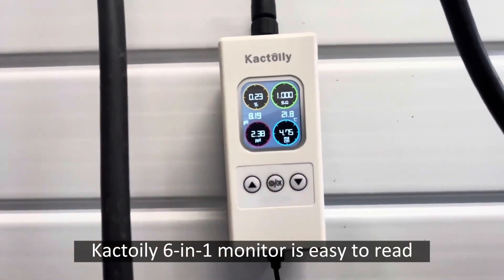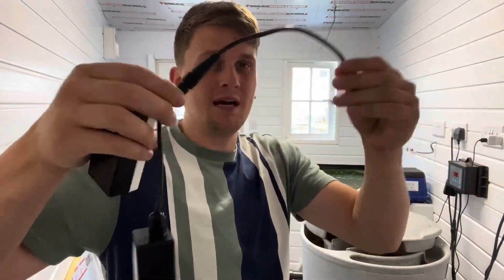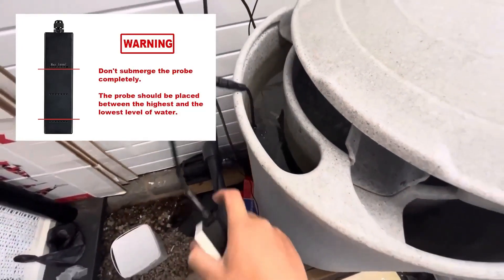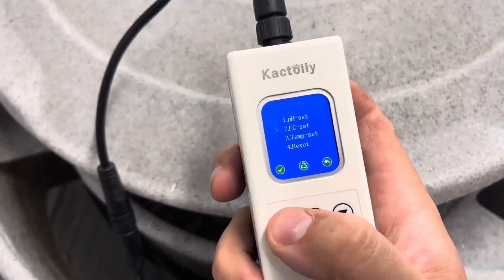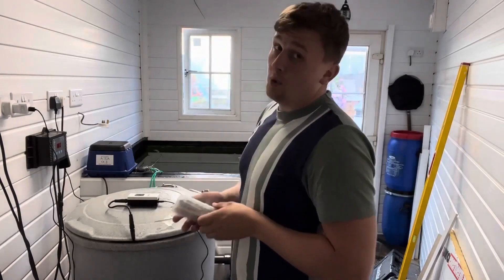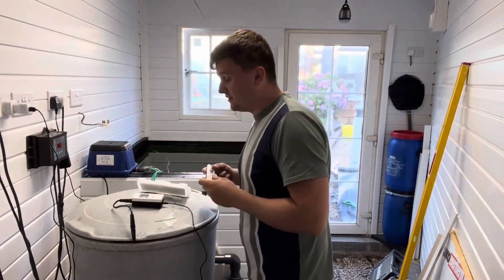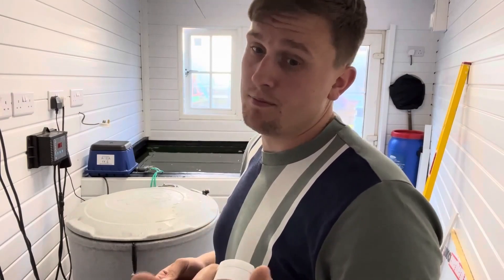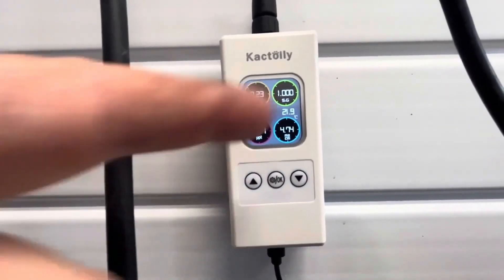Kactoily 6-in-1 Aquarium/Pond Water Quality Monitor Review | Compare with HANA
Real-time Monitoring of 6 measurements on one display, no need to switch to view different data, and no need for tedious detection

📌1.6 Inch Color LCD Display, with better resolution and clear data display
📌High Precision Probes with a longer lifespan, more accurate detection data, and the ability to work underwater
📌Dual Suitable for monitoring freshwater and saltwater
📌Easy Sensor Replacement with a split probe and display design
📌Support Manual Calibration, parameters can be calibrated to two decimal places
📌Equipped with 2 Lengths of Connection Line, can be adapted to different fish tank sizes and specifications
📌Easy Uninstallation with magnetic stickers